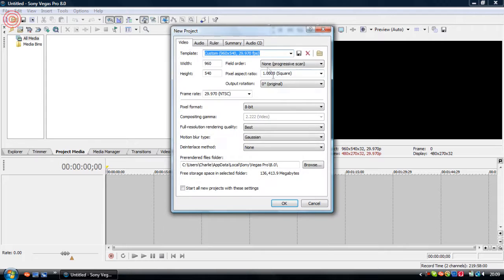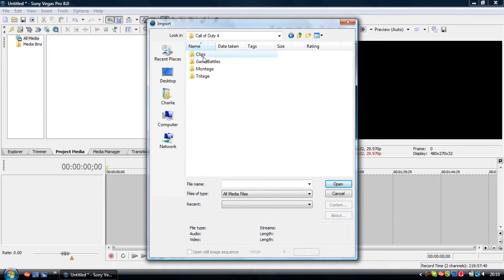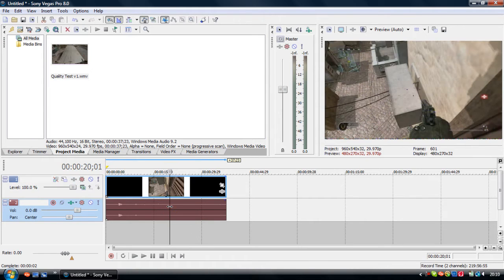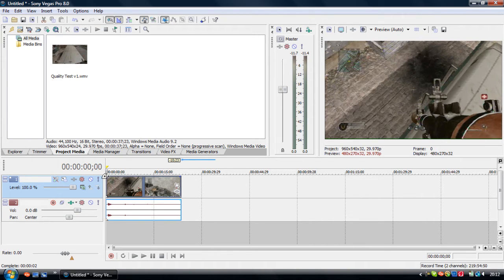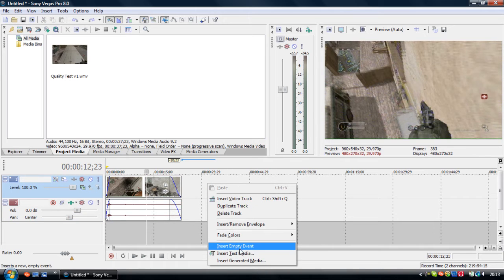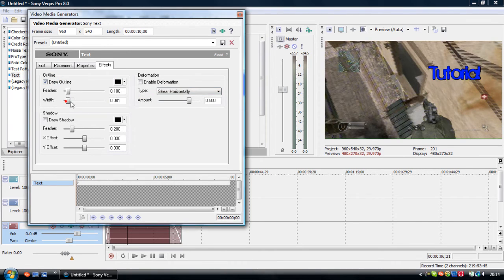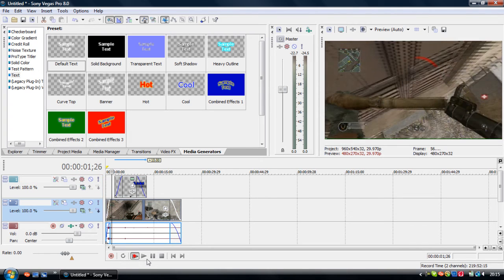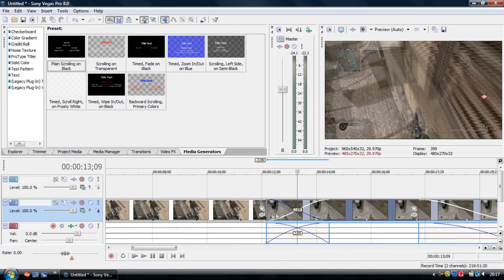Tutorial #3 - Basic Editing (Vegas) Part 1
Difficulty - 1/10

In this video you'll learn the basics of Sony Vegas PRO 8.0. The same steps apply to Vegas 9.0 too.